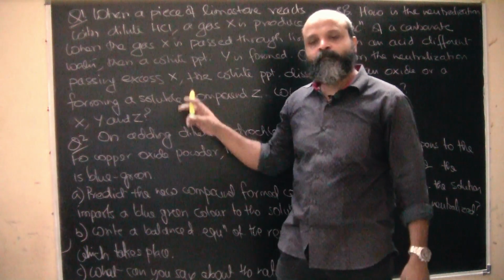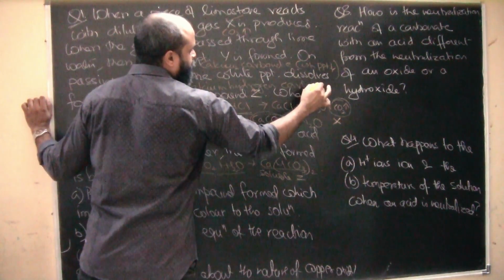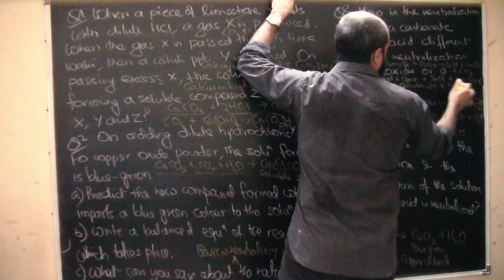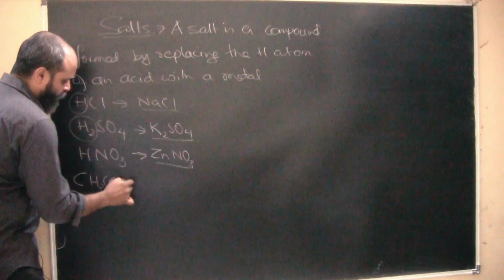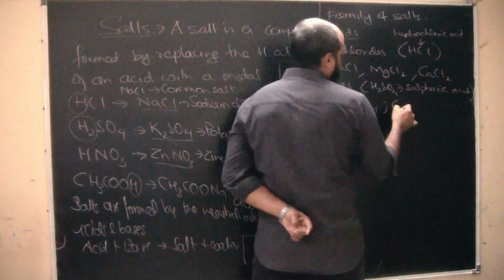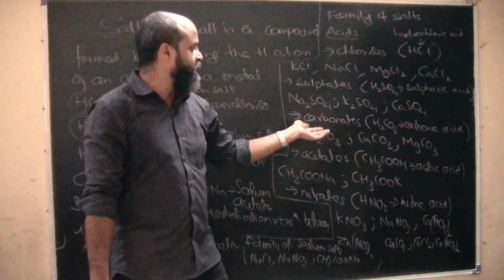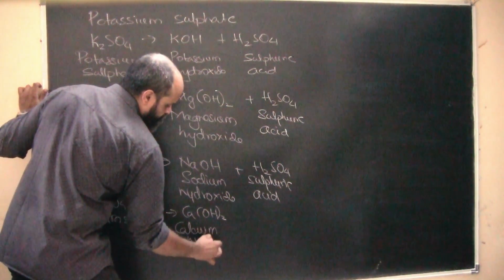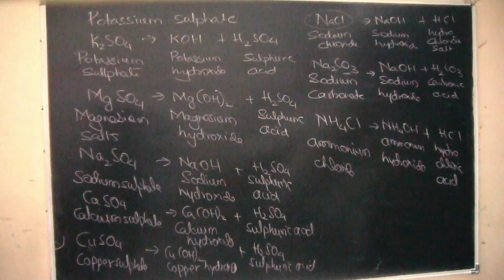ACIDS BASES & SALTS-FULL CHAPTER || CLASS 10 CBSE CHEMISTRY